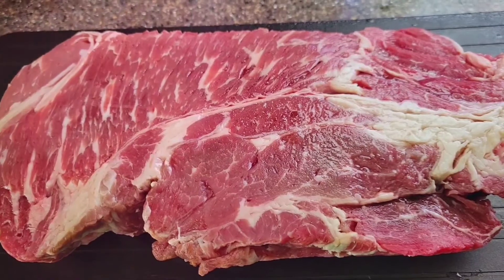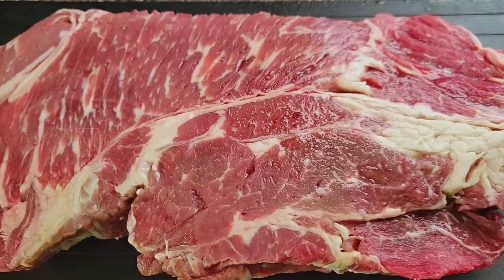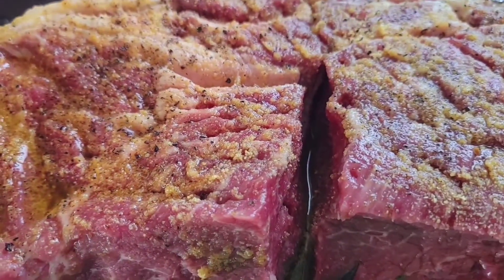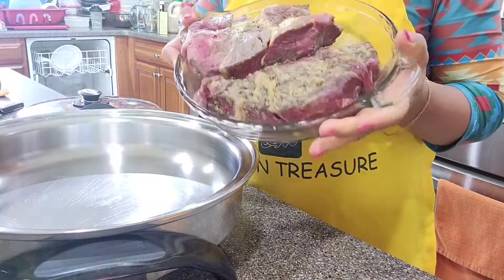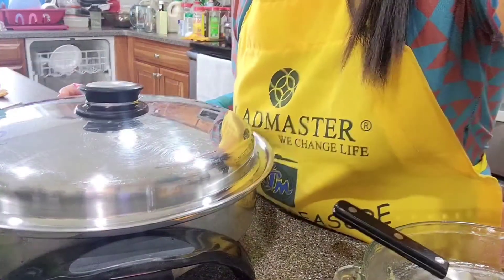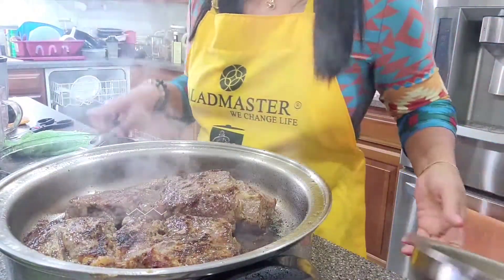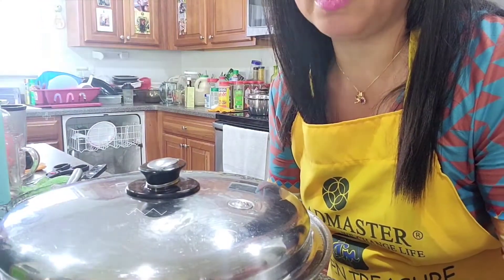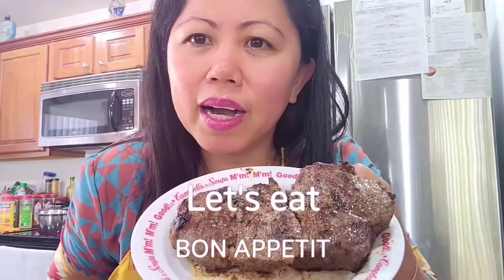Steaks 5-10minutes cook